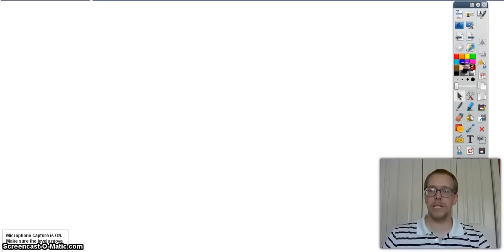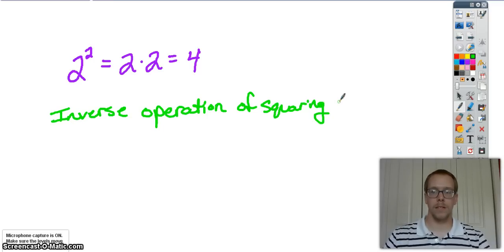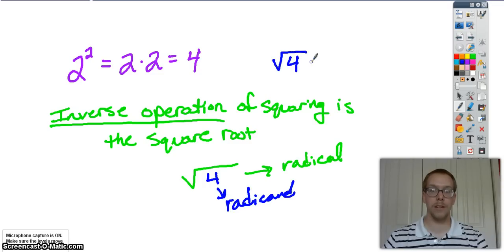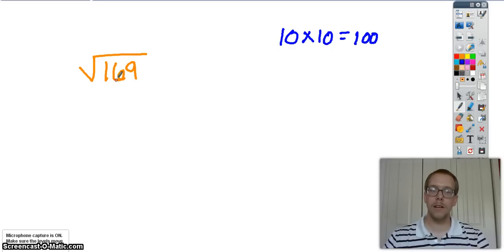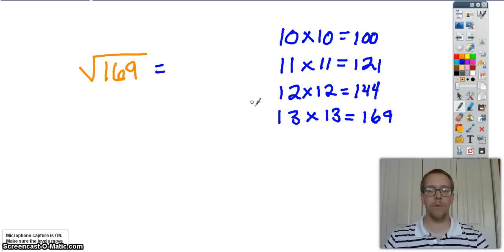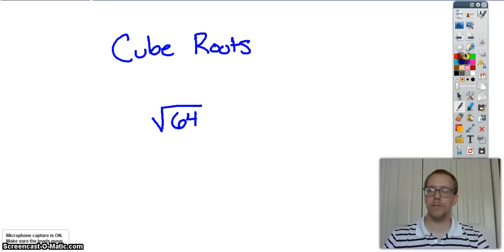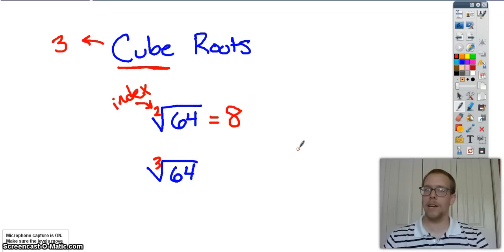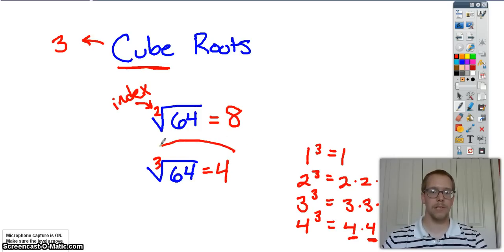Introduction to Square and Cube Roots